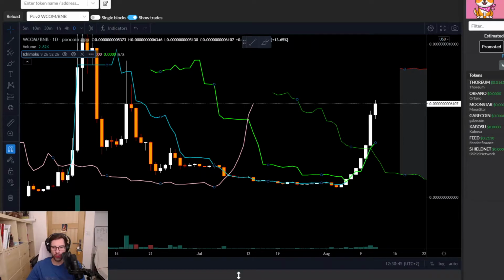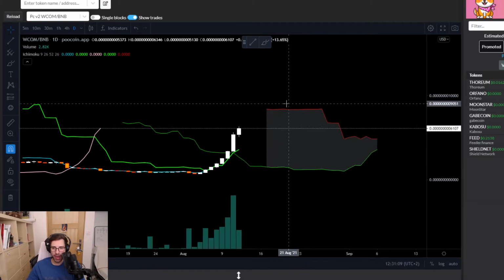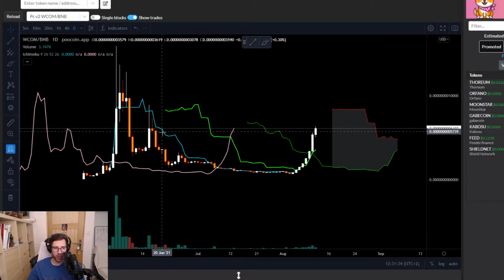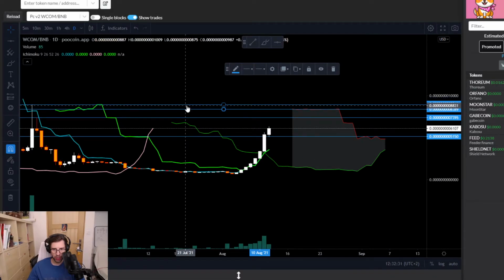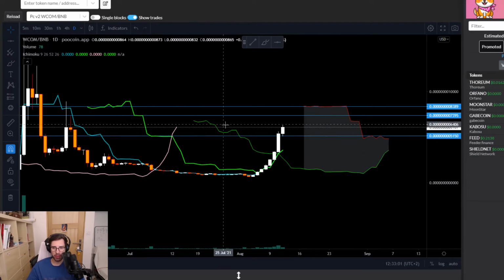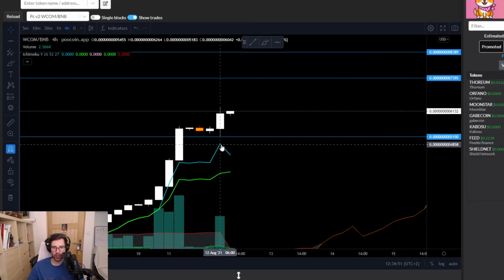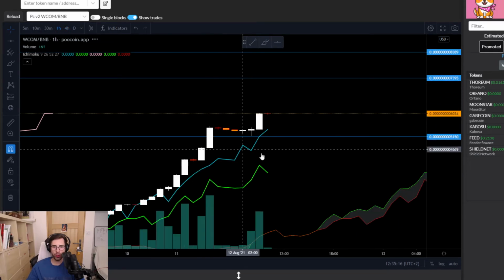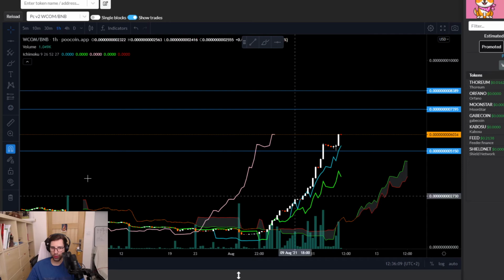WHALECOM TOKEN WCOM AUGUST Price Prediction Analysis Ichimoku Cloud How to use Ichimoku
$WCOM / $BNB
Crypto News Daily
11th of August 2021

WHALECOM  TOKEN  Crypto Trading Analysis with the Ichimoku Cloud

Keywords Ignore these:
RSI indicator
Crypto Bitcoin
Forex trading